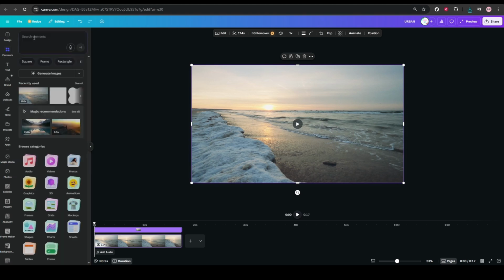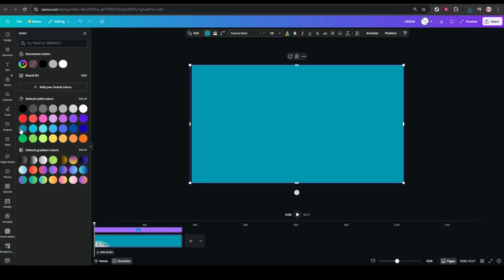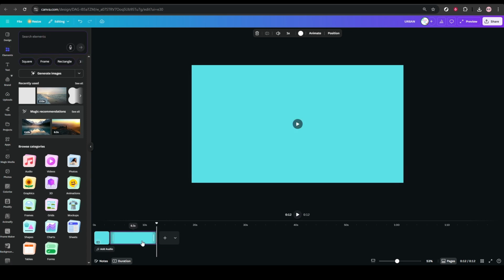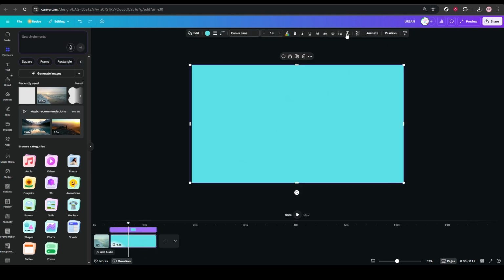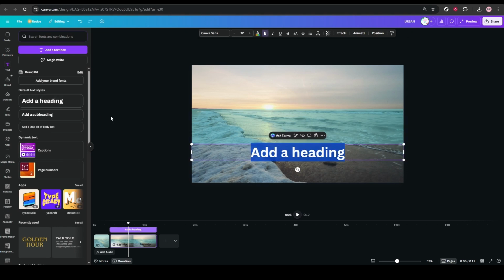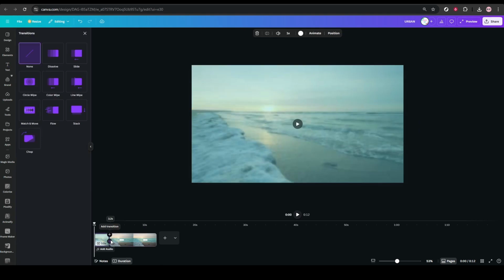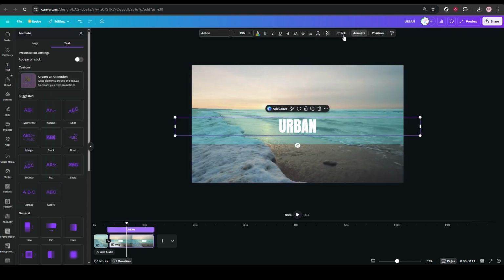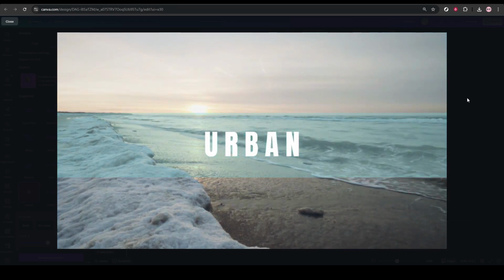How to create urban opener video animation in Canva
In this video We will show you How to create urban opener video animation in Canva.